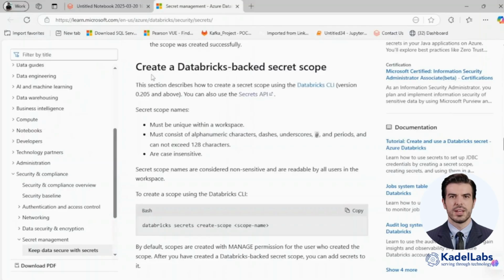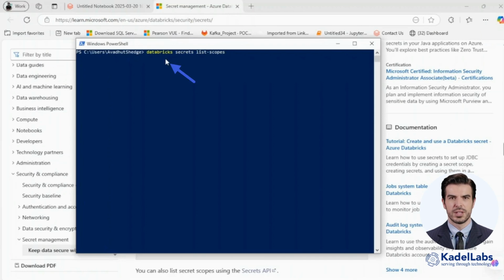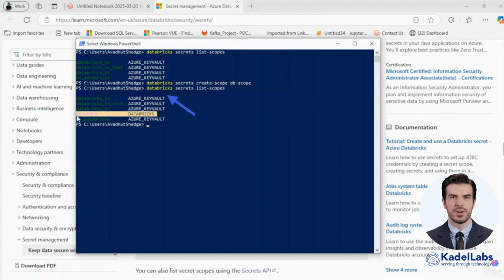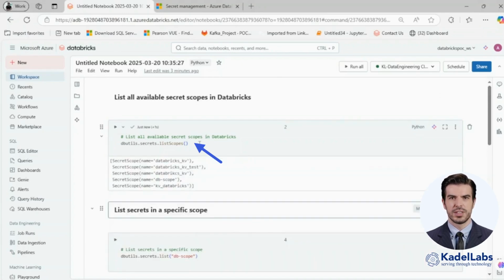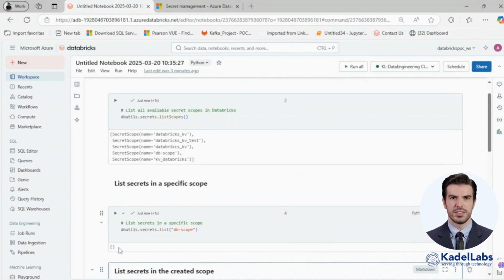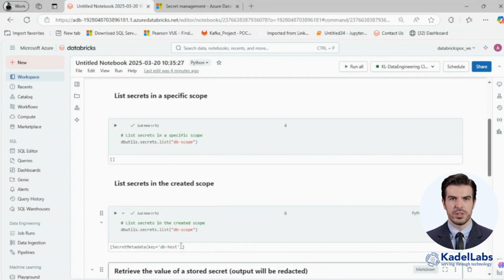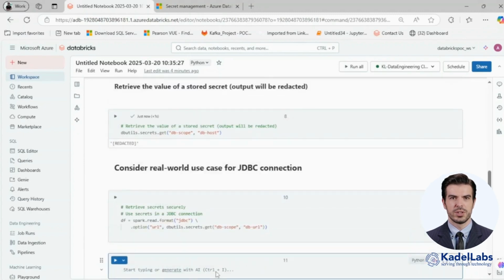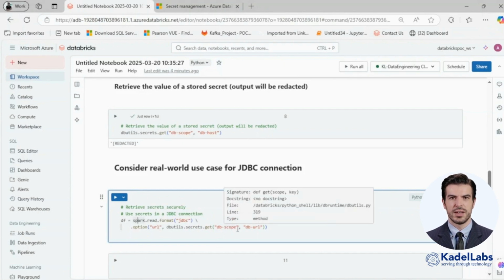How to create a Databricks backed secret scope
Welcome to our quick demo on creating a Databricks-backed secret scope! In this video, we’ll guide you through the process of setting up a secret scope, adding secrets, retrieving them securely, and using them in Databricks workflows.

You’ll learn how to securely store and manage sensitive information like API keys and credentials, ensuring seamless integration within Databricks.

0:00 - Overview of Databricks-backed secret scope
0:05 - Prerequisites: Databricks CLI installation & authentication
0:20 - Creating a new secret scope
0:44 - Adding a secret to the secret scope
1:21 - Retrieving stored secret in a Databricks notebook